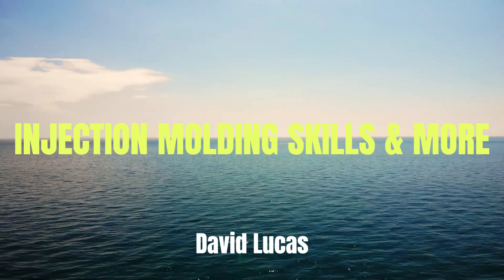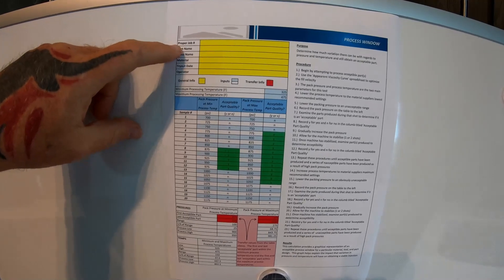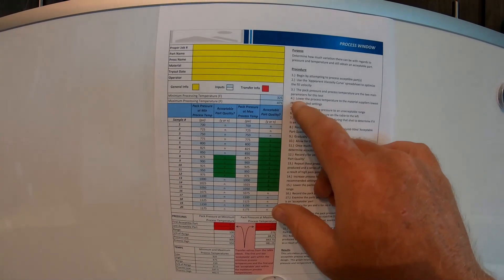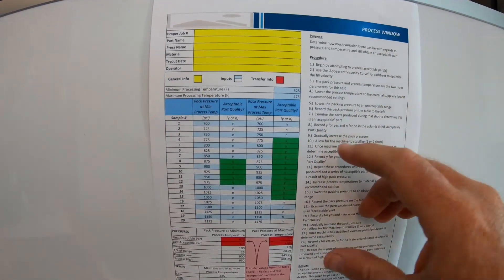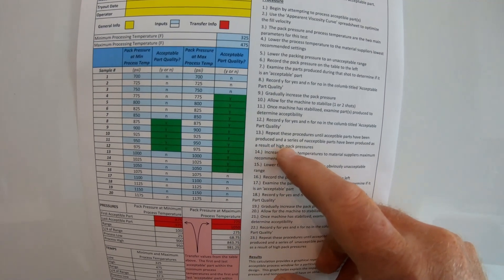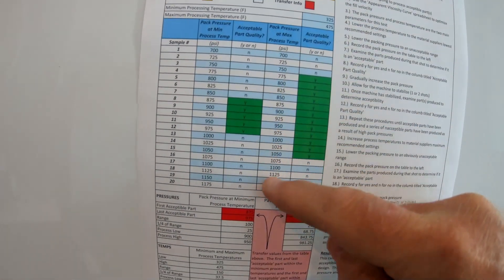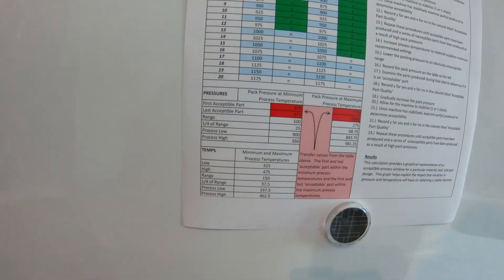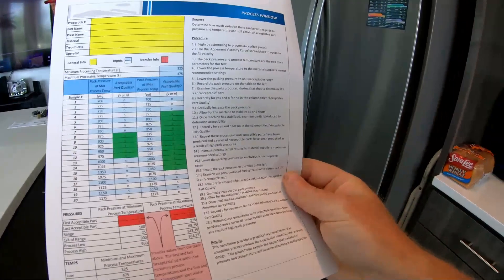Process Window How To Do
This video goes over Process Window.
 1.)  Begin by attempting to process acceptable part(s)
 2.)  Use the 'Apparent Viscosity Curve' spreadsheet to optimize the fill velocity.
 3.)  The pack pressure and process temperature are the two main parameters for this test         4.)  Lower the process temperature to the material suppliers lowest recommended settings
 5.)  Lower the packing pressure to an unacceptable range
 6.)  Record the pack pressure on the table to the left
 7.)  Examine the parts produced during that shot to determine if it is an 'acceptable' part
 8.)  Record y for yes and n for no in the columb titled 'Acceptable Part Quality'
 9.)  Gradually increase the pack pressure
 10.)  Allow for the machine to stabilize (1 or 2 shots)
 11.)  Once machine has stabilized, examine part(s) produced to determine acceptability
 12.)  Record y for yes and n for no in the columb titled 'Acceptable Part Quality'
 13.)  Repeat these procedures until acceptable parts have been produced and a series of unacceptable parts have been produced as a result of high pack pressures
 14.)  Increase process temperatures to material suppliers maximum recommended settings
 15.)  Lower the packing pressure to an obviously unacceptable range
 16.)  Record the pack pressure on the table to the left
 17.)  Examine the parts produced during that shot to determine if it is an 'acceptable' part
 18.)  Record y for yes and n for no in the columb titled 'Acceptable Part Quality'
 19.)  Gradually increase the pack pressure
 20.)  Allow for the machine to stabilize (1 or 2 shots)
 21.)  Once machine has stabilized, examine part(s) produced to determine acceptability
 22.)  Record y for yes and n for no in the columb titled 'Acceptable Part Quality'
 23.)  Repeat these procedures until acceptable parts have been produced and a series of  unacceptable parts have been produced as a result of high pack pressures

 Results
 This calculation provides a graphical representation of an acceptable process window for a particular material, tool, and part design.  This graph helps explain the impact that variation in pressure and temperature will have on obtaining a stable injection molding process.